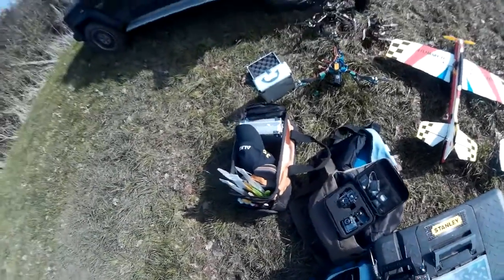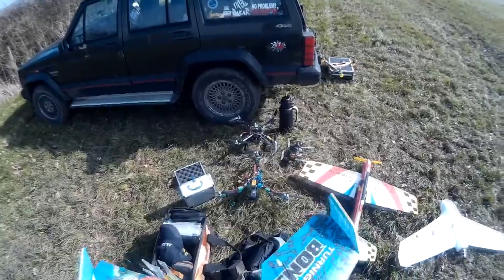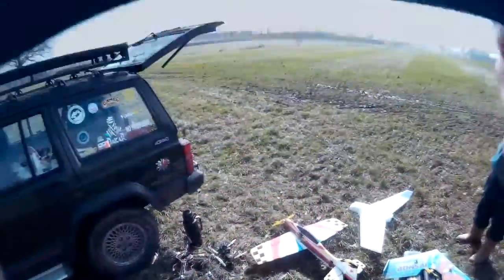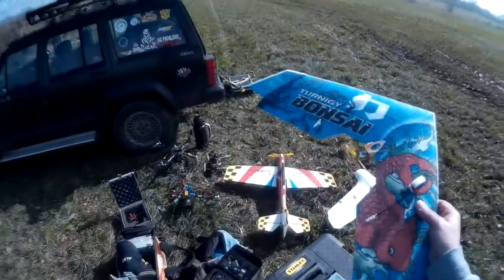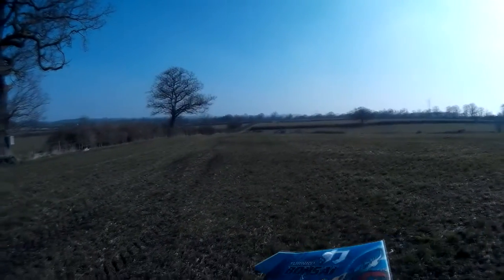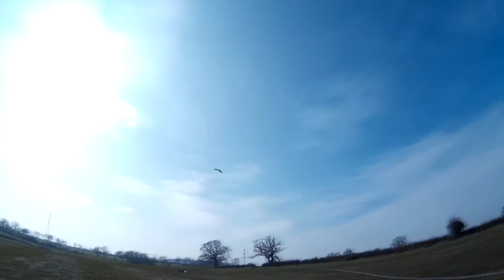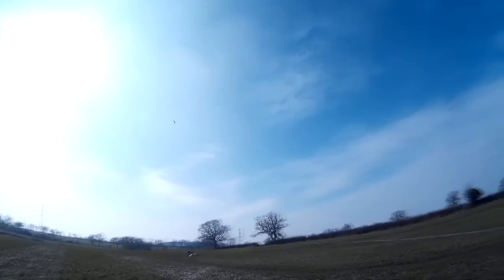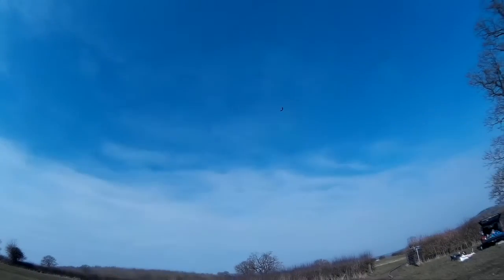Hobbyking BONSAI maiden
Built pretty close to the specs provided by Hobbyking
what a super little wing

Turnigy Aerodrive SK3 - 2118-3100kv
HobbyKing 10A ESC 1A UBEC
HobbyKing® ™ Bonsai EPP Wing 600mm
Hobby King S0361 3.6g
Gemfan 5030 Multirotor Propellers